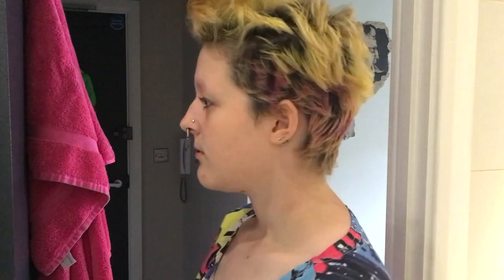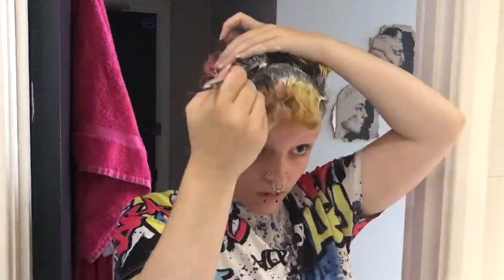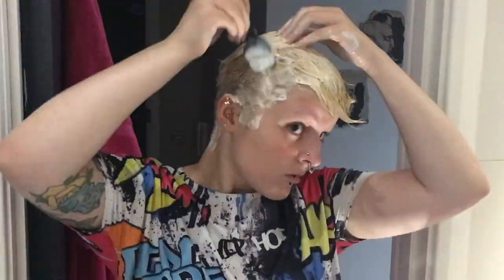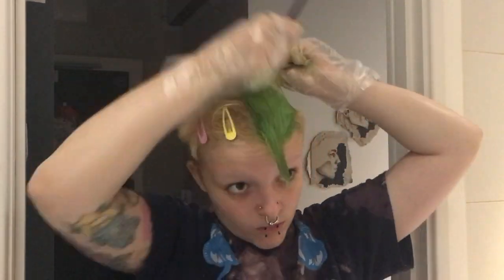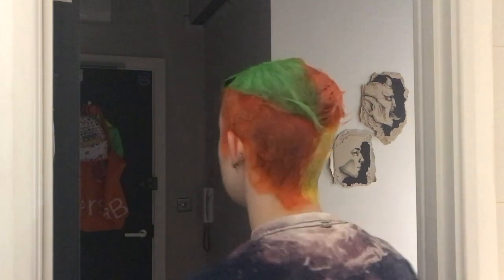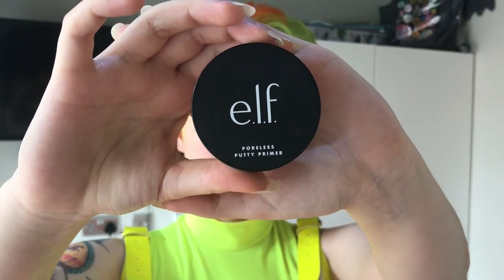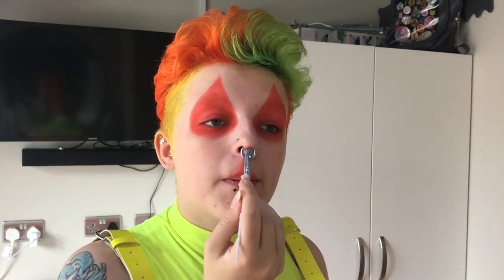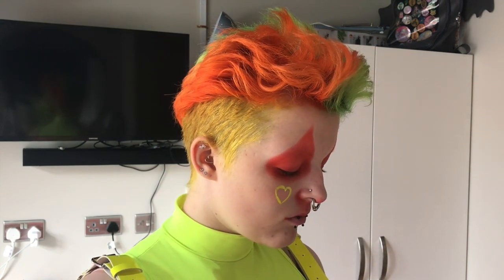EXTREME ALT GLOW-UP | My Hair Probably HATES Me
My hair was really in need of a refresh and I got new CyberDog clothes :)